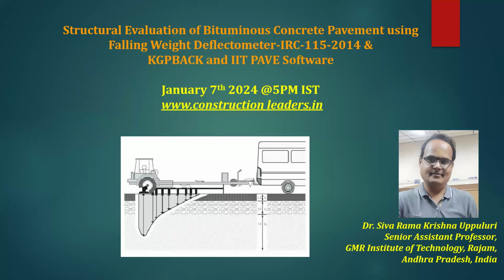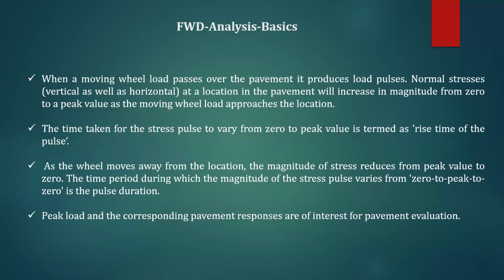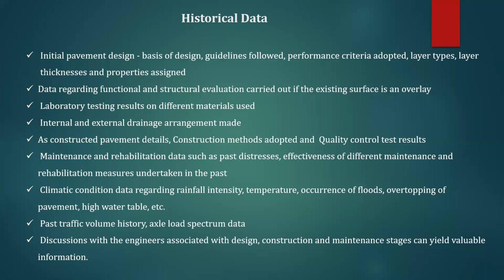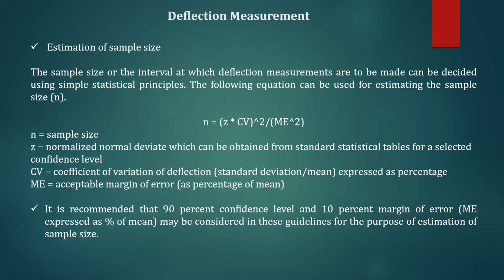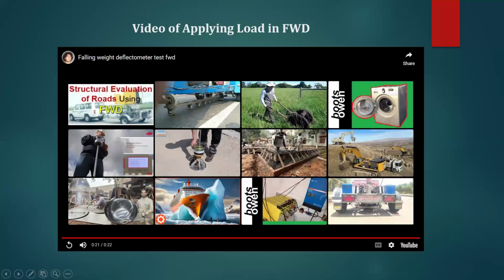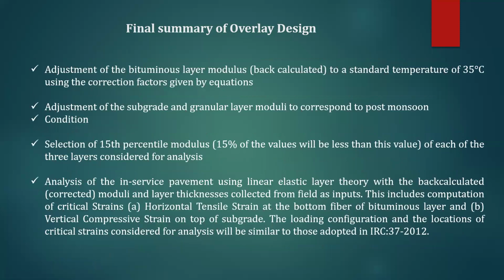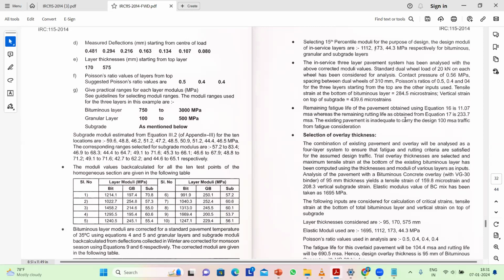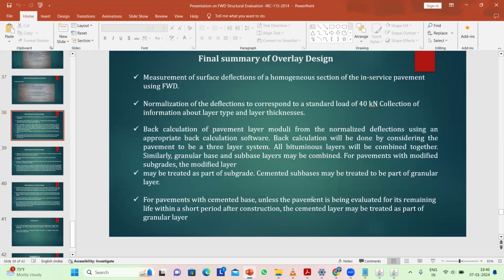Structural Evaluation Of Bituminous Concrete Pavement using Falling Weight Deflectometer IRC 115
In this video we will discuss "Structural Evaluation Of Bituminous Concrete Pavement using Falling Weight Deflectometer IRC 115-2014 and KGPBACK and IIT PAVE Software"

BIM hashtag#RevitArchitecture hashtag#DigitalTransformation hashtag AECOIndustry civilengineering hashtag#OnlineLearning hashtag#Testimonials hashtag#SuccessStories hashtag#constructionleaders hashtag#bimmodeling hashtag#bimengineer hashtag#3dmodeling hashtag#drafting hashtag#civilengineering hashtag#civil hashtag#jobs hashtag#training hashtag#online hashtag#livecourse hashtag#students hashtag#feedback